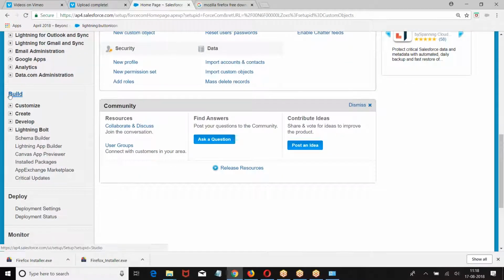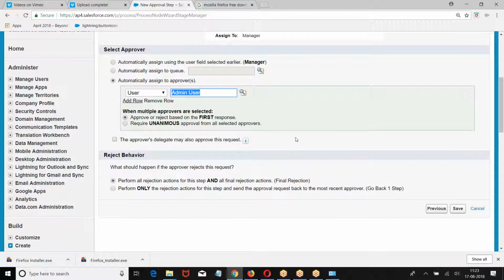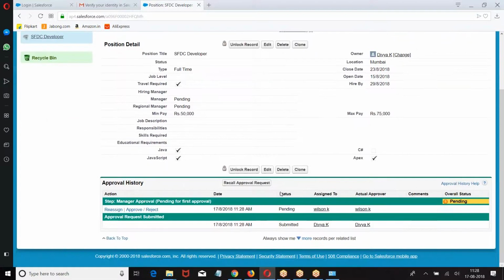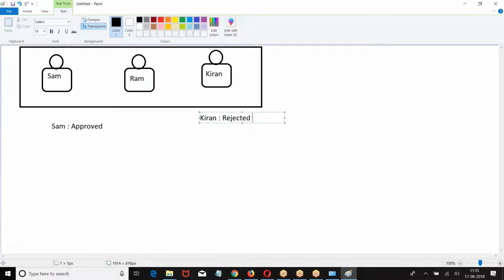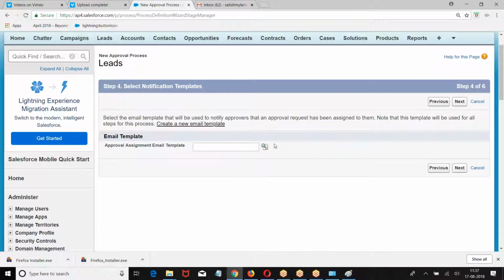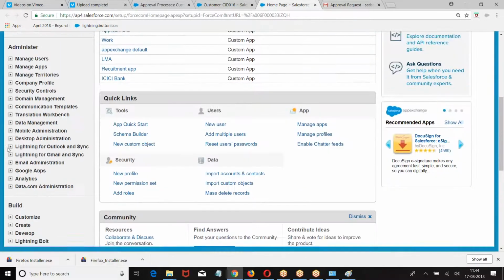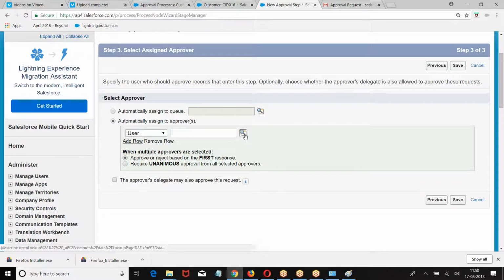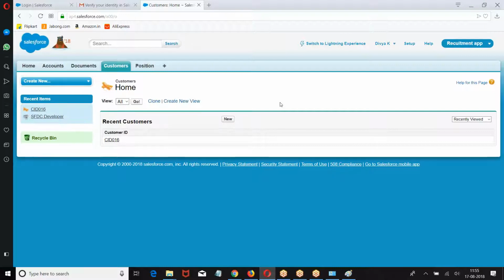23thcls Approvel Procees2 by Satish Myla sir